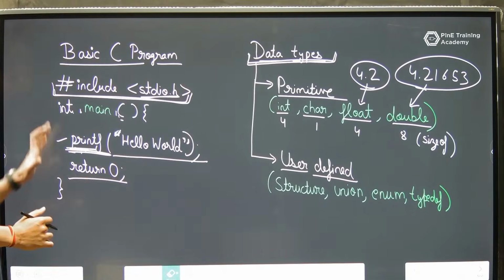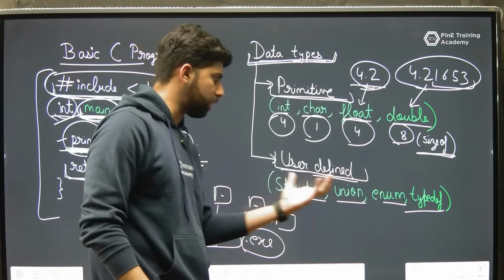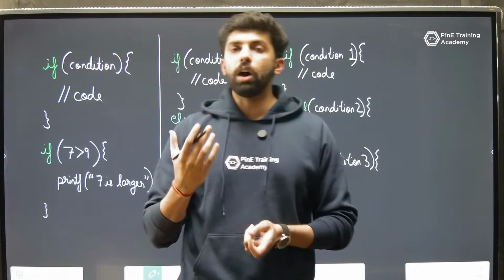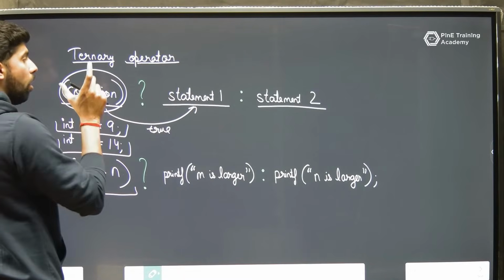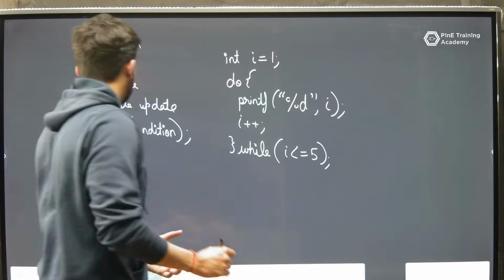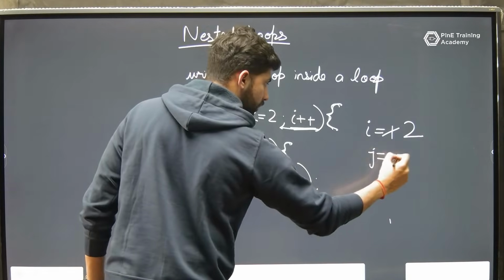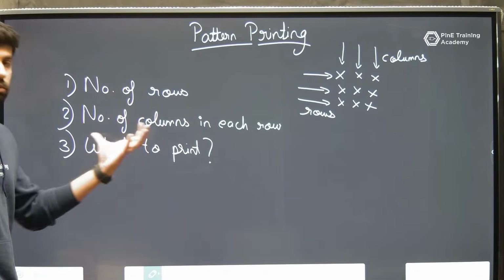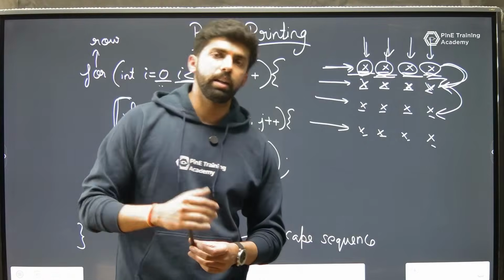Data Types, If else, Loops in C programming class 2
Learn c programming from ground up. We assume that our audience doesn't have any prior knowledge so we will start from the basics.
Since it's just a 1 hour session, we request you to keep all distractions aside and dedicate this time for your learning.
Happy learning!!